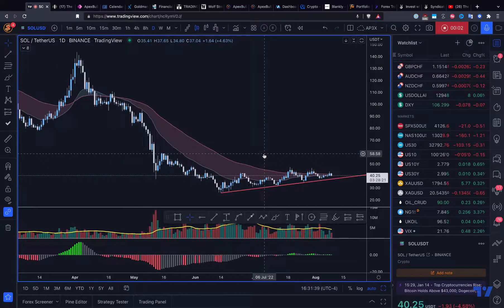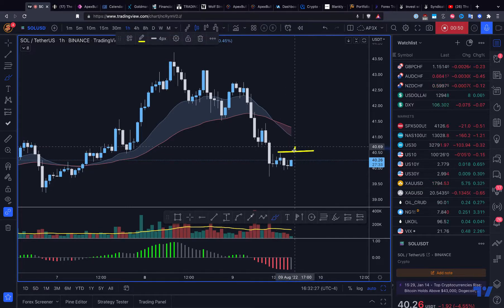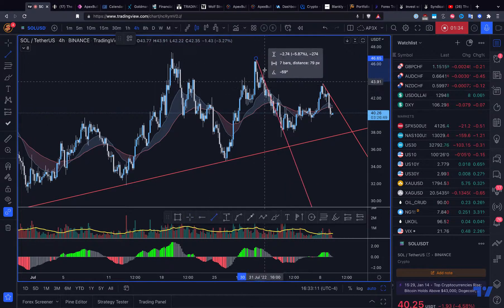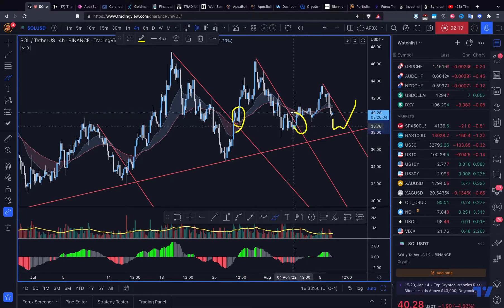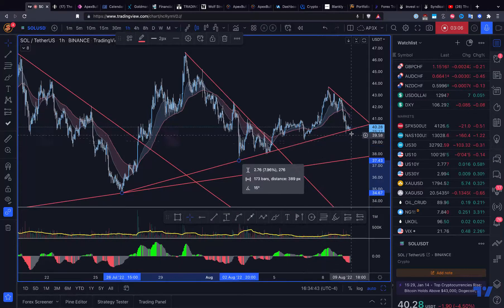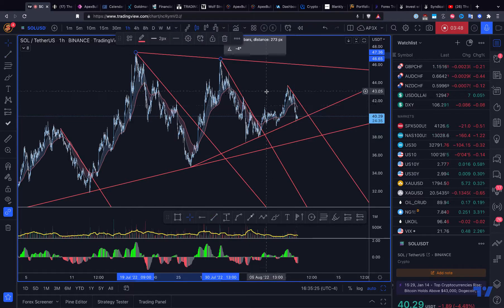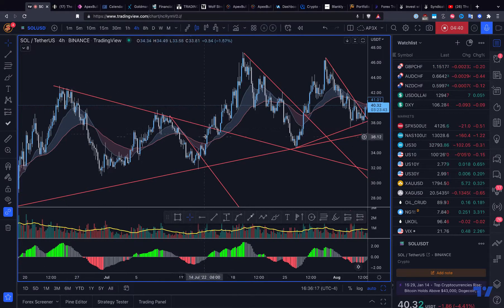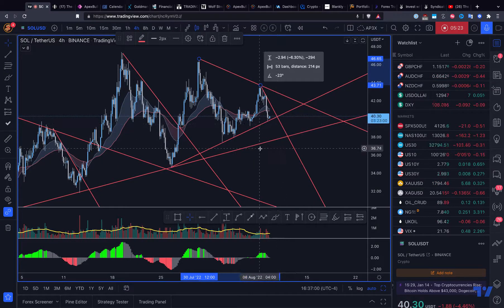SOLANA SOLUSDT - EXAMPLE HOW TO ENTER INTO TRADES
In this video we examine how to enter into a long trade that is approaching support. We do not leave a limit order at a level because price can just blast through it and keep going against you. What we do instead is we wait for a reaction around certain level or trendline break confirmation after reaction off of support.